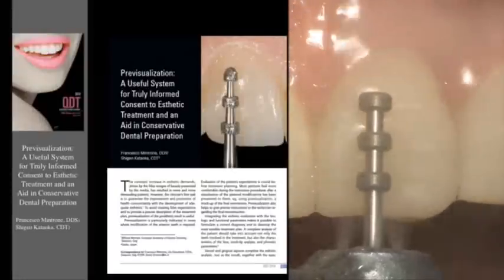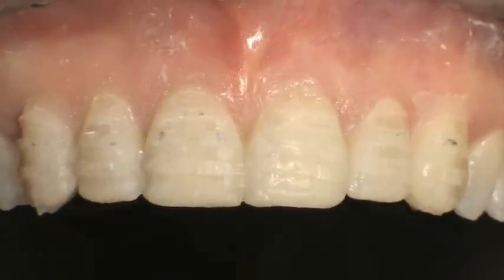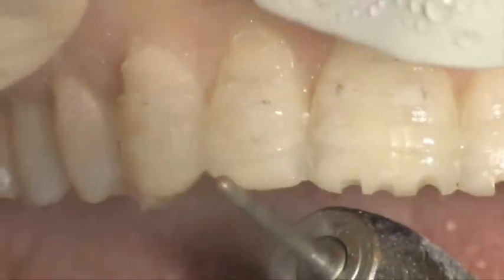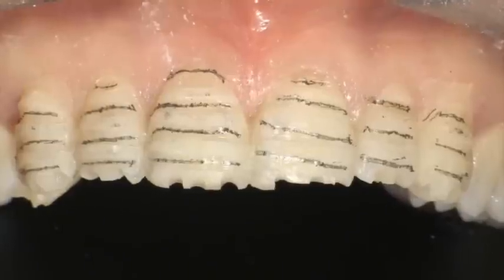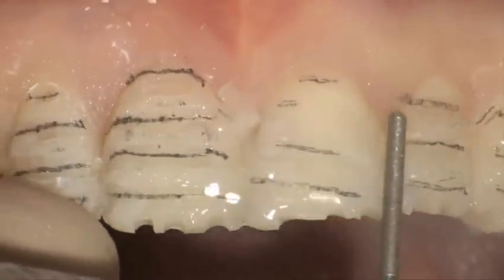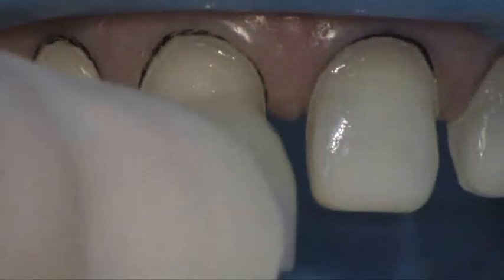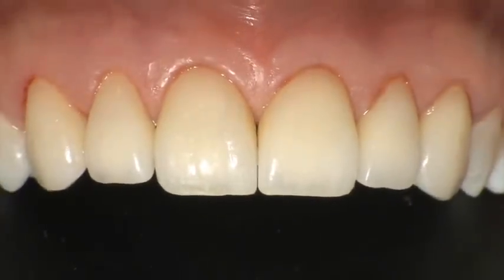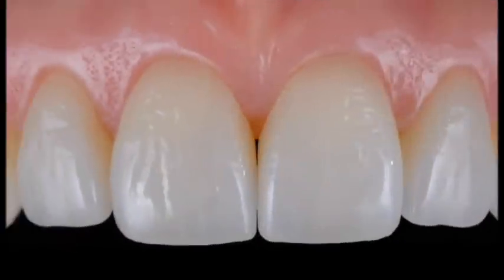Veneers, Dott. Francesco Mintrone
Dott. Francesco Mintrone